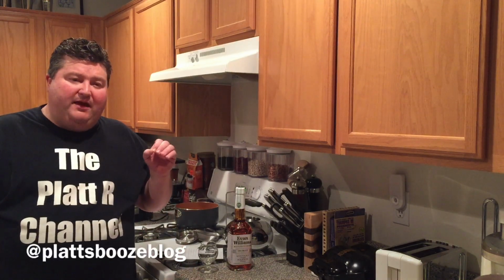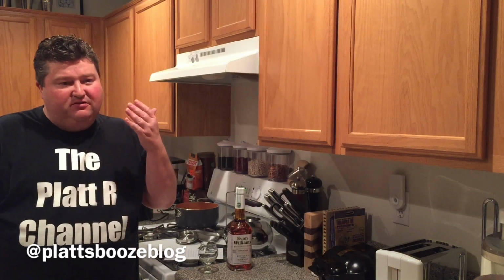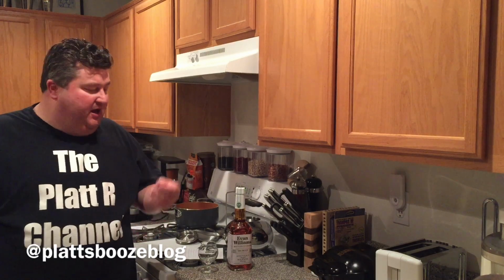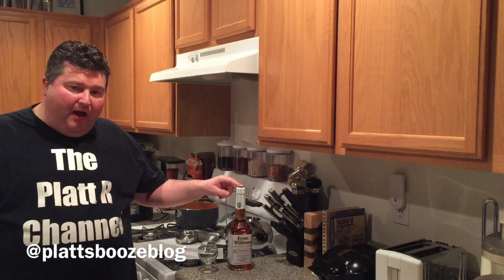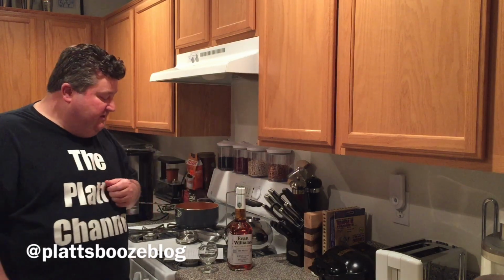Spirit Series: Bottle-in-Bond/Straight Whiskey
It's time for another Spirit Series video. I talk about two unique bourbon terms and discuss what the label is telling us.

Spirit in video: Evan Williams Bottle-in-Bond Kentucky Straight Bourbon Whiskey